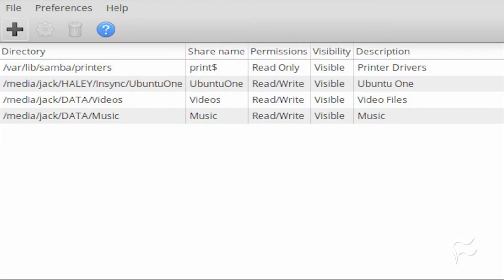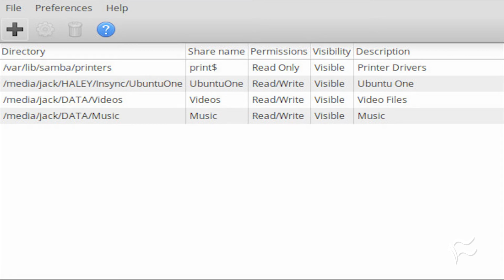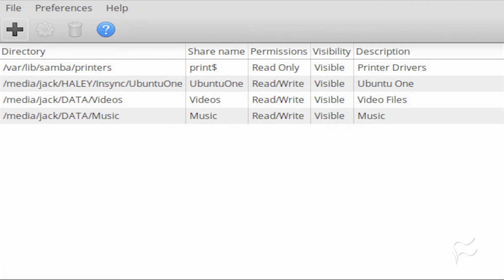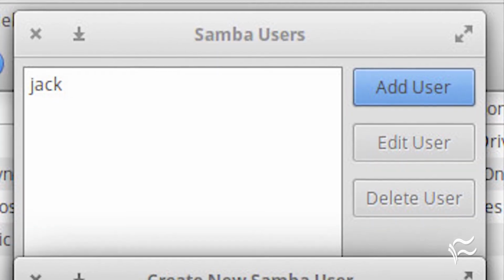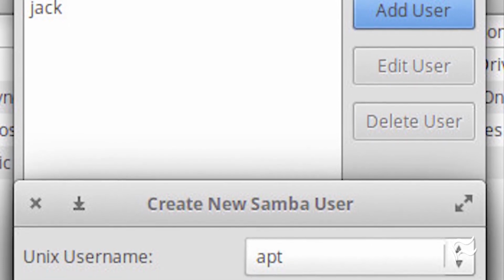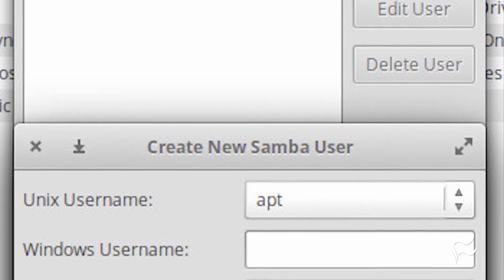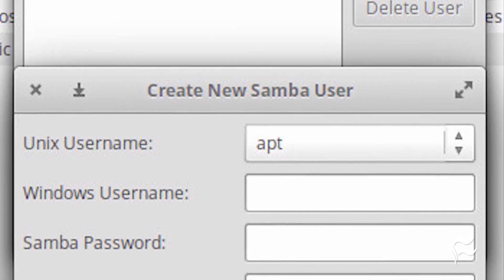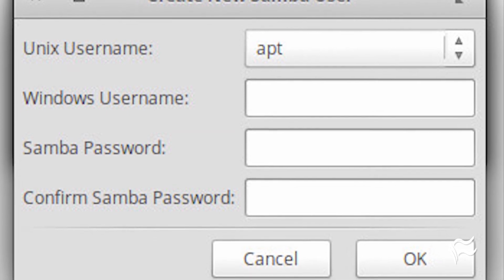How to share a folder from a Linux data center with this easy Samba GUI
If you need to share out directories from your data center Linux servers, this process shows you how to make that task easy with system-config-samba.